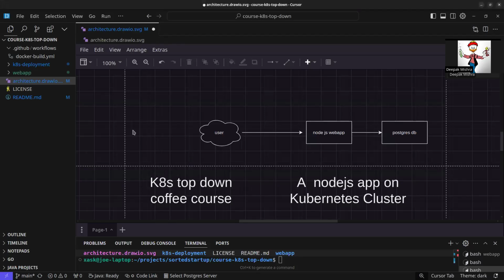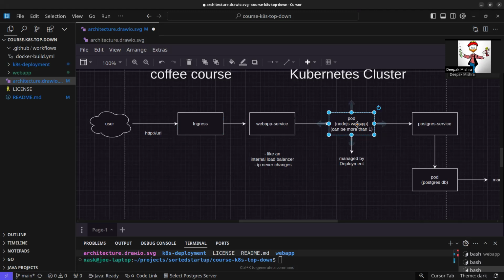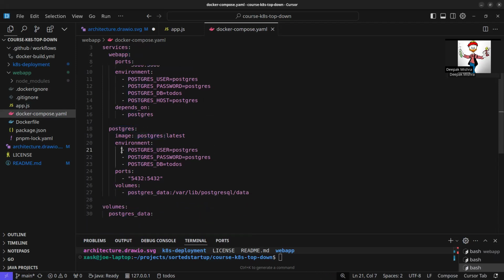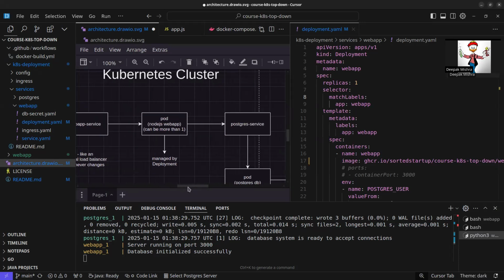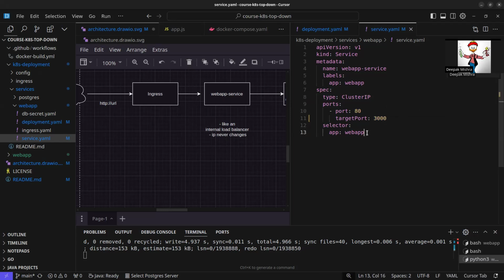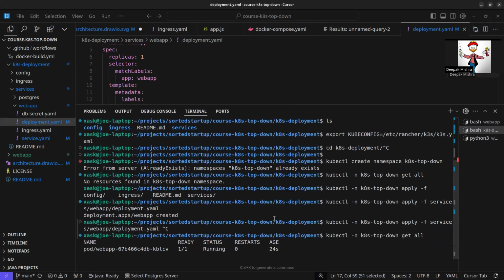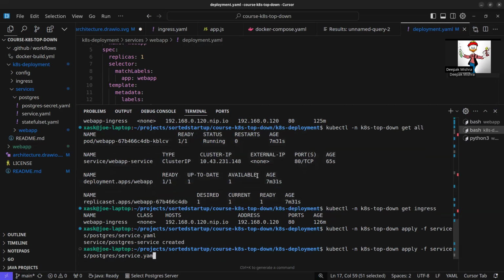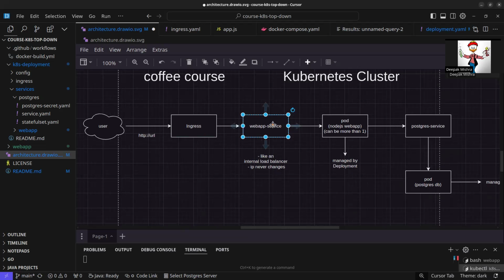Kubernetes - Top Down - Coffee Course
We dont start by explaining k8s concepts rather we teach kubernetes by solving a real world probem and you learn k8s along the way